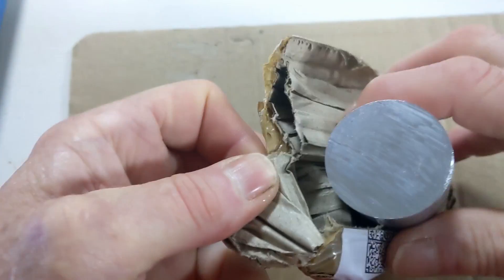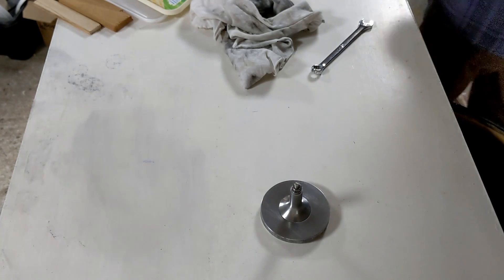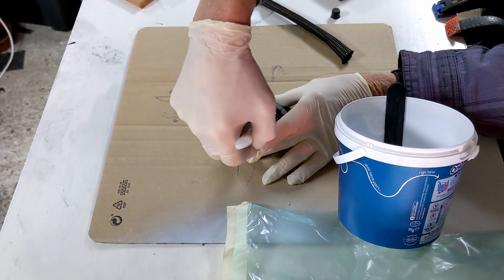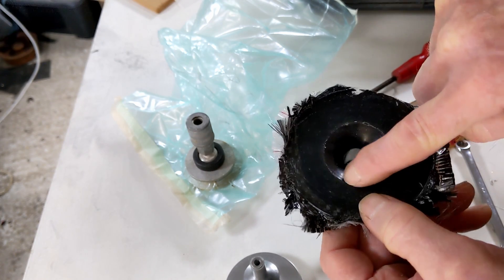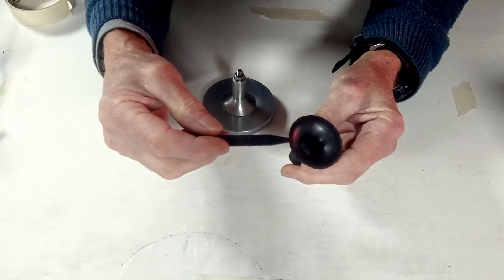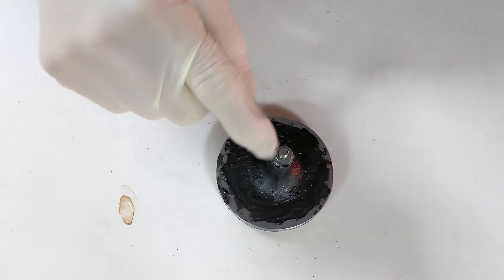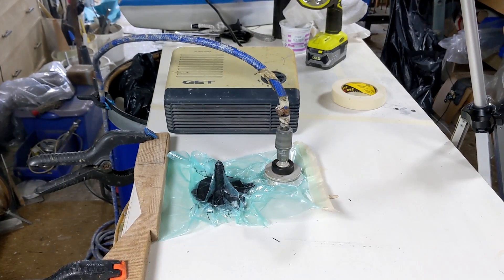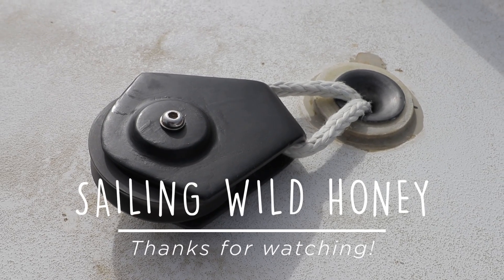Fabricating Simple Carbon Catamaran Deck Component – Ep08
A start to finish workshop video for those interested in how we create our own custom boat parts - here’s the whole fabrication process, tooling and vacuum bagging the simple carbon fibre through deck fittings from our last episode

Timecode
0:00 Lathing the aluminium into a tool
1:10 Preparing the tool & vacuum bag
1:49 Laying up the Diolen/carbon prototype
3:58 Assessing the protoype
5:20 Laying up & vacuum bagging final version
7:23 Completed component